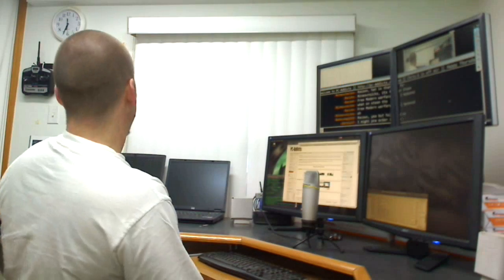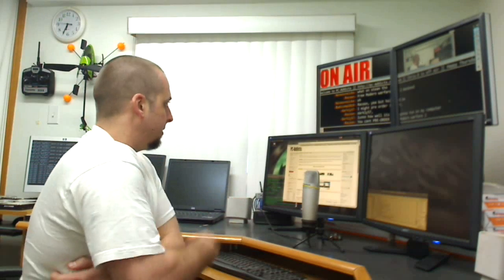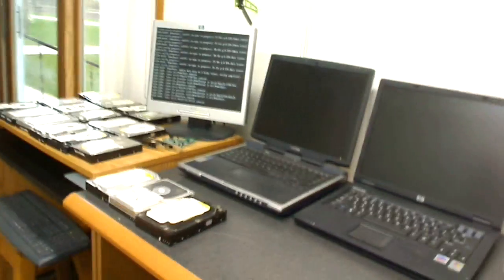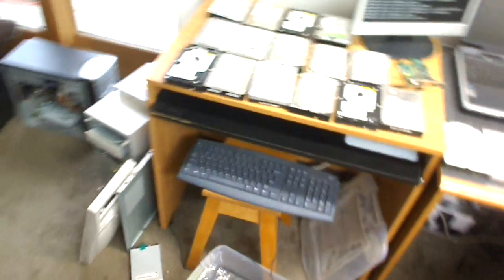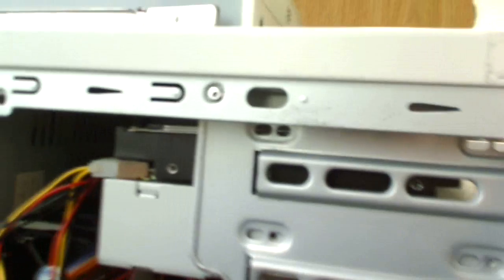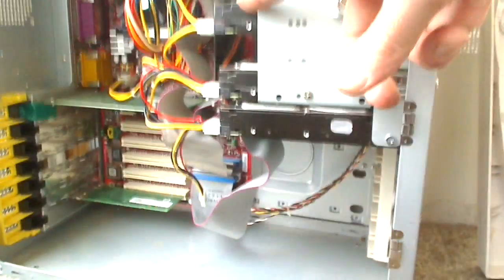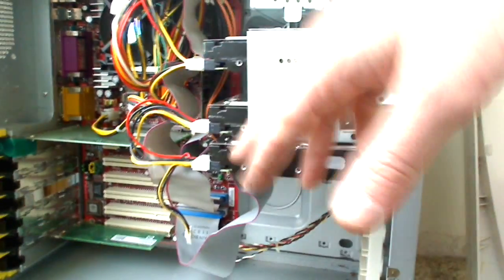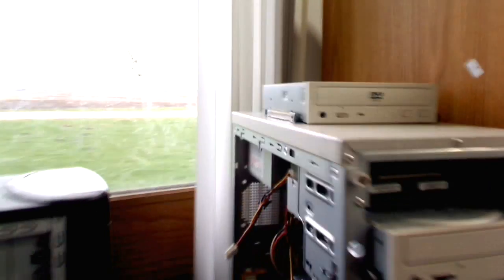FreeNAS - My Physical Setup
Quick video of my newly setup FreeNAS box (based on FreeBSD). I love this setup - even though I only have old IDE drives.

x1 40 GB (for the FreeNAS OS)
x3 250 GB RAID5 (for my shared storage).

I would like to do a "how to setup and install FreeNAS" video soon.